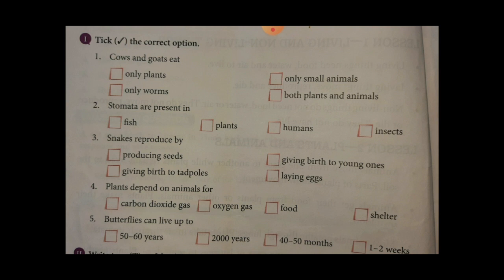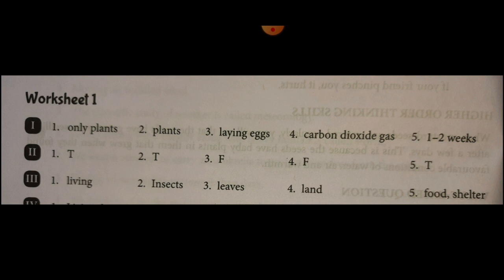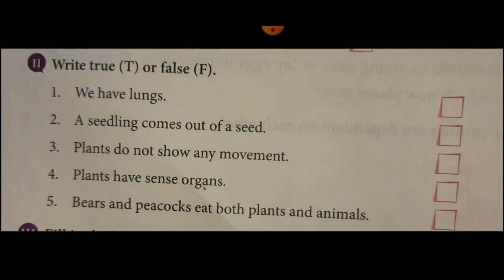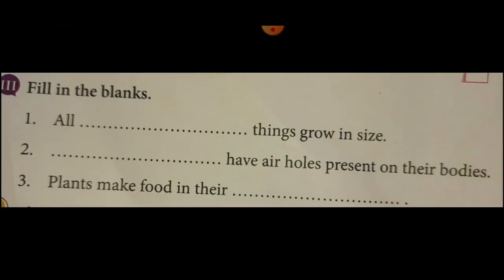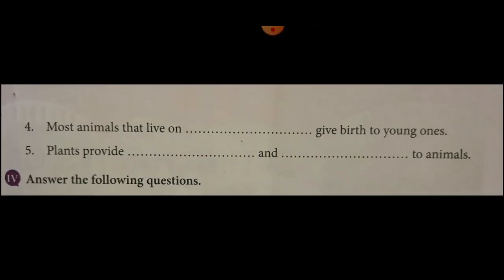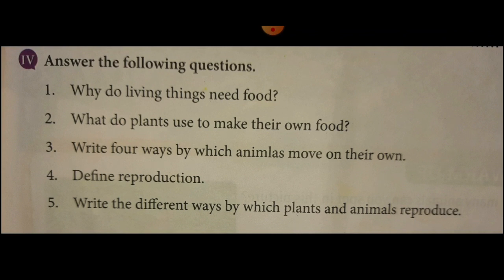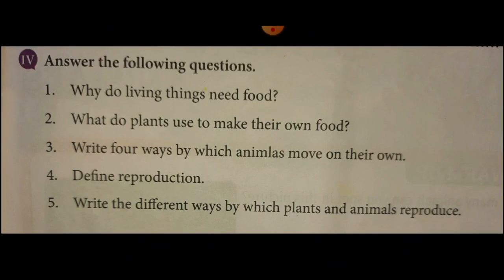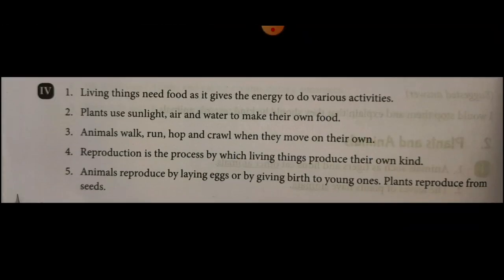Basic Science, Chapter :1&2, Work Sheet :I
Work sheet 1